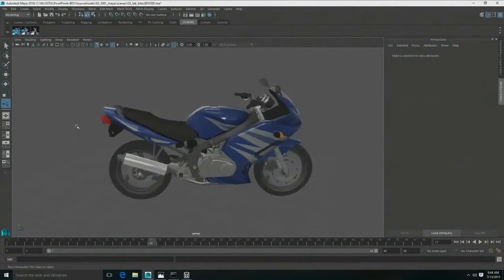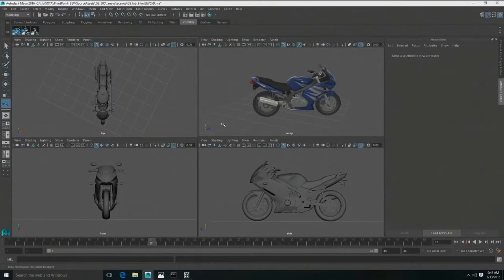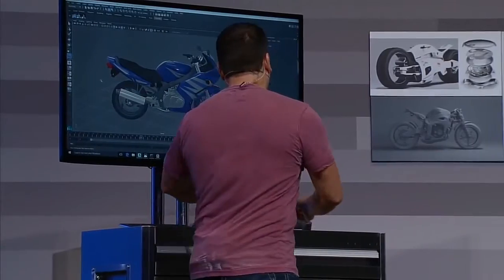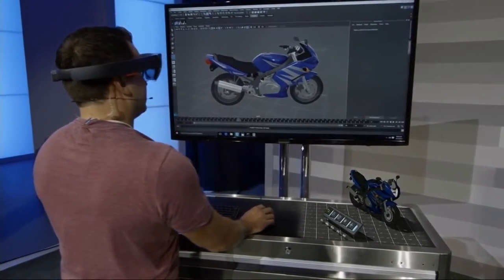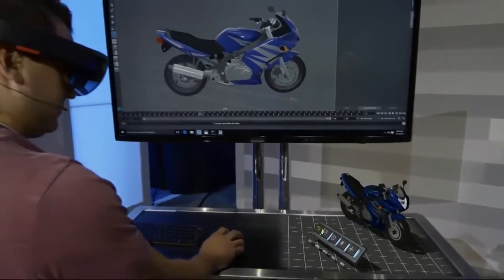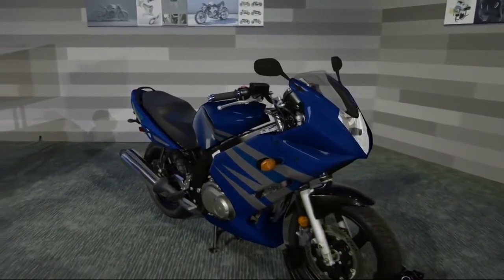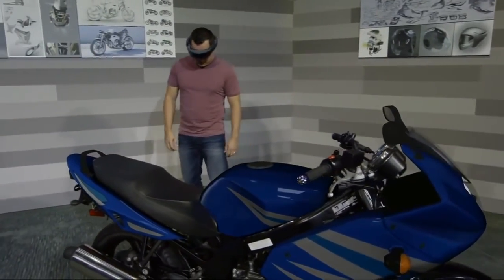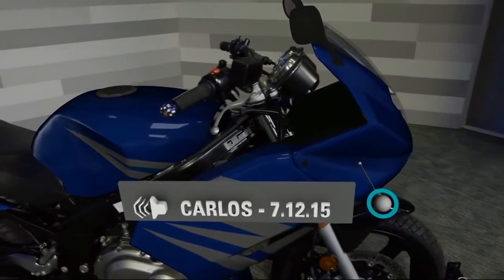Microsoft HoloLens Partner Demo with Autodesk Maya | MAPData